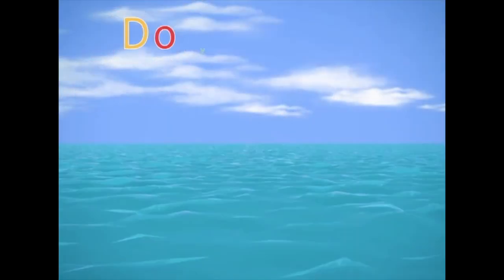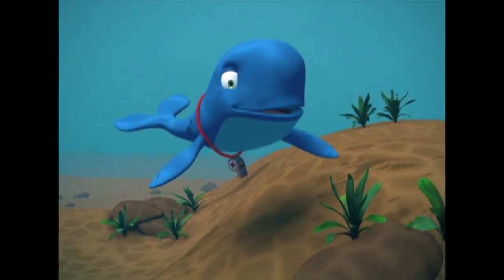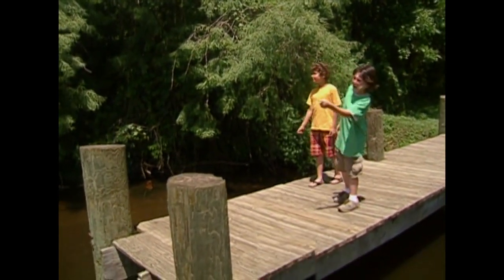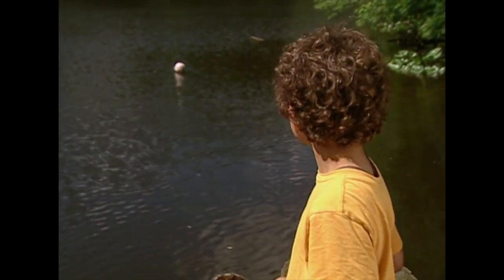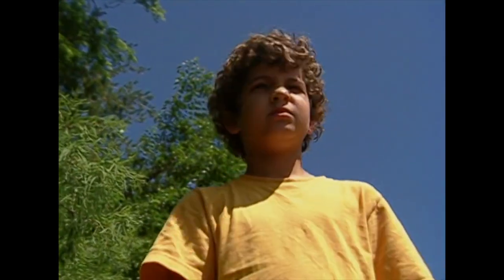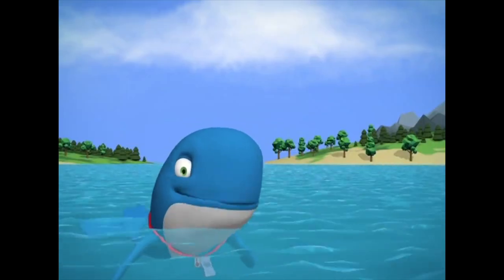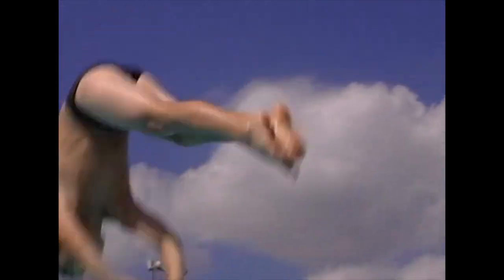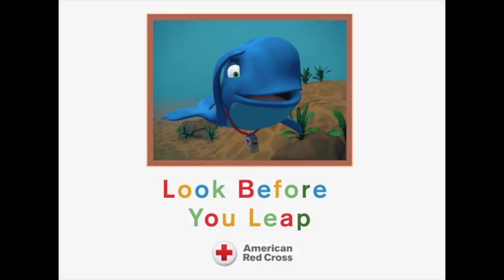Look Before You Leap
Although we are unsure when swimming pools will open due to state and local health department orders, May is National Water Safety Month, so Foothills Park & Recreation District’s Aquatics Department is offering a water safety series to continue our mission of educating our community how to stay safe in and around the water. To start our celebration of National Water Safety Month and International Water Safety Day on May 15th, we are releasing the first eight videos of our series. Grab your family and join our Assistant Recreation Specialist Karsten, to learn about water safety with Longfellow’s Whale Tales!

To stay up to date on the status of our pools and other facilities,